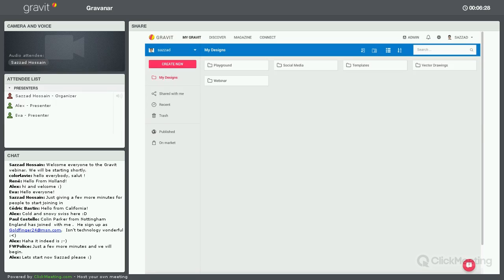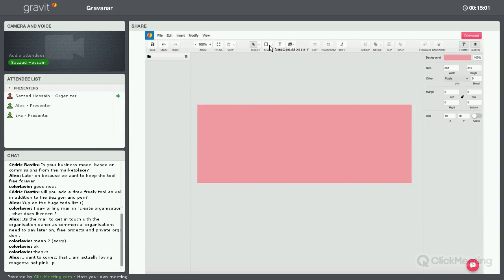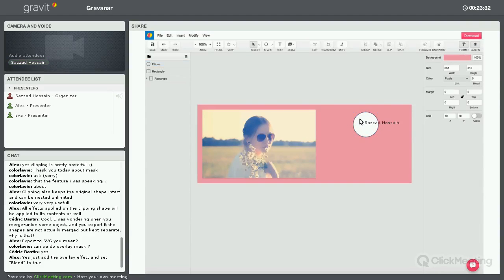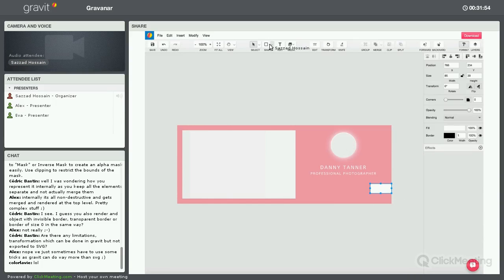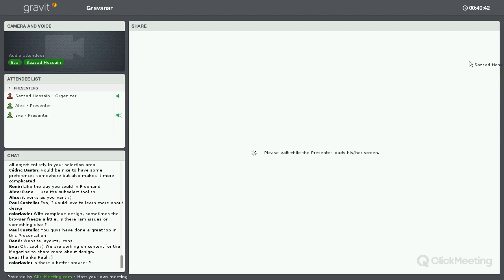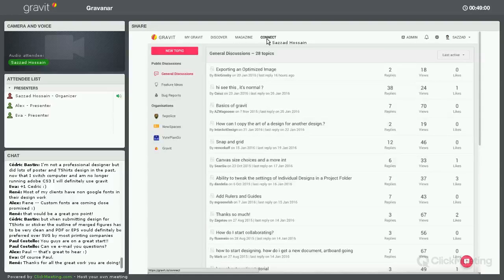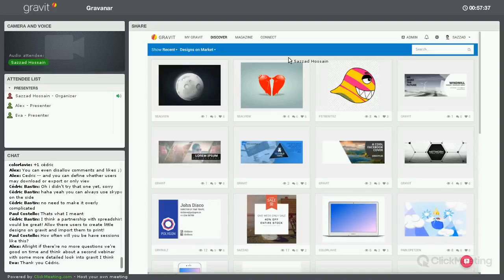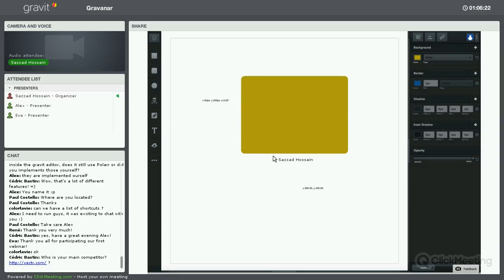Gravanar 1 - Gravit Webinar - January 2016 HD